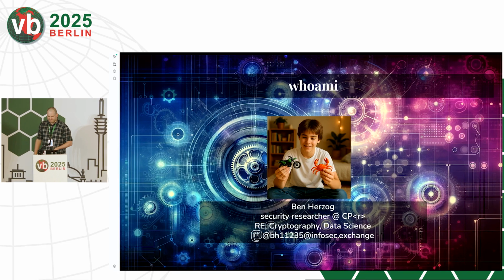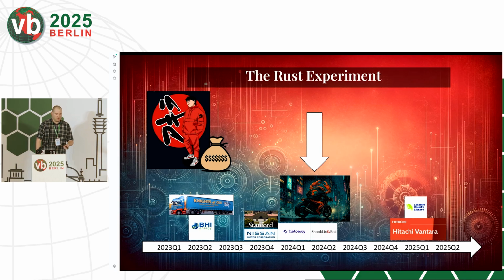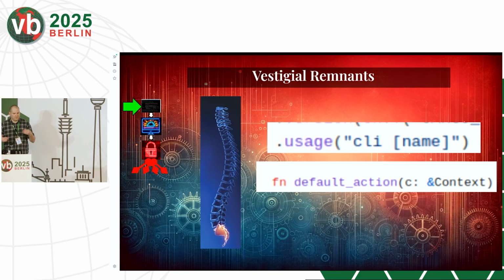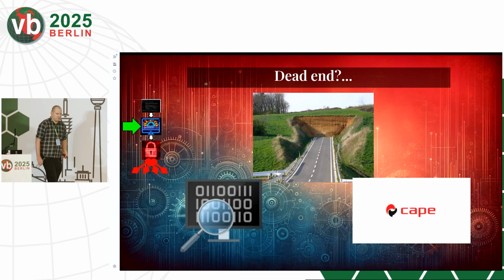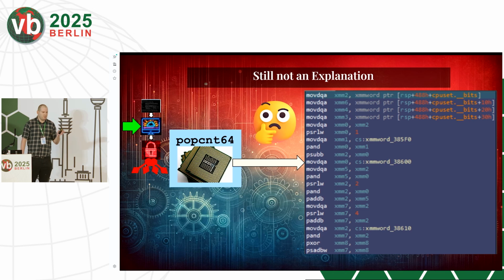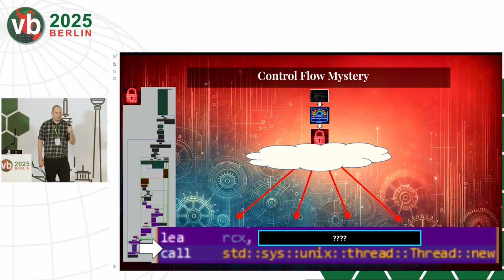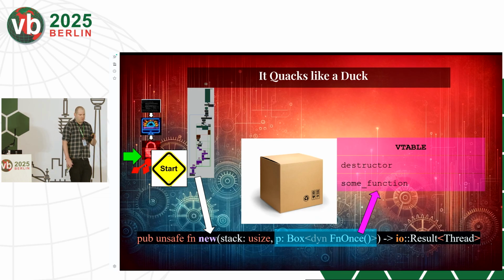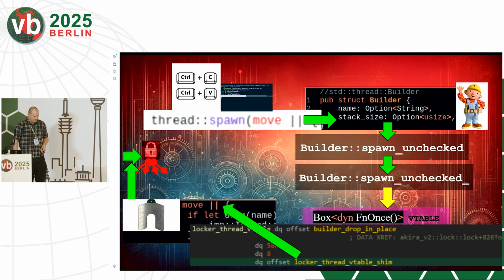Inside Akira, ransomware's Rust experiment — Ben Herzog, Check Point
Inside Akira, ransomware's Rust experiment

✪ PRESENTED BY ✪

• Ben Herzog (Check Point Software Technologies)

✪ ABSTRACT ✪

Rust binaries are notoriously resistant to "full RE" that maps the binary functionality end to end. In this research, we do just that – analysing "Akira v2", a Rust-based encryptor circulated by the prolific Akira RaaS group in early 2024. We work through the binary's opaque, sometimes barely documented, built-in types; its aggressively recursive in-lining of library code; and other "surprises" prepared for us by the Rust compiler. We explain in detail how we approached all these obstacles, and how one can methodically cross-reference Rust docs and idioms to understand code that would otherwise be impenetrable. We lay out the binary's structure, control flow, and even some of the original author's design process – and we see how all these factors translate into assembly, sometimes in surprising ways.